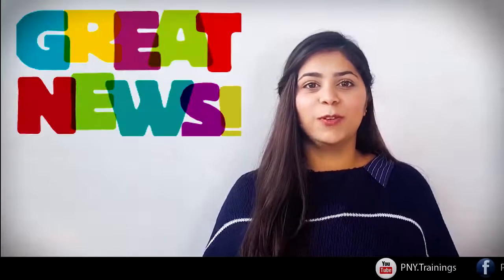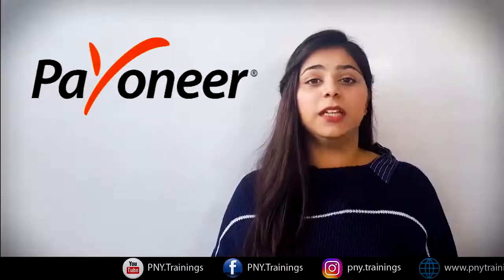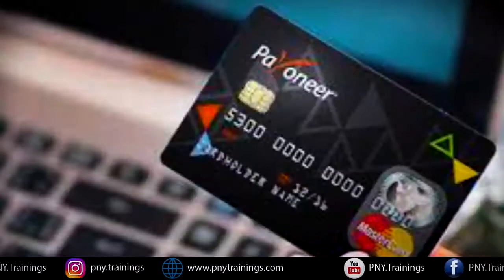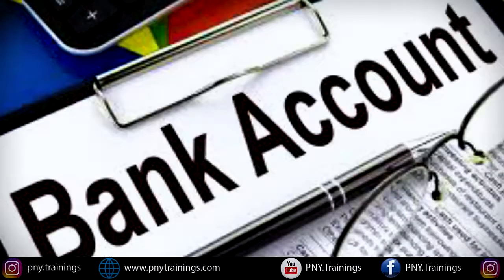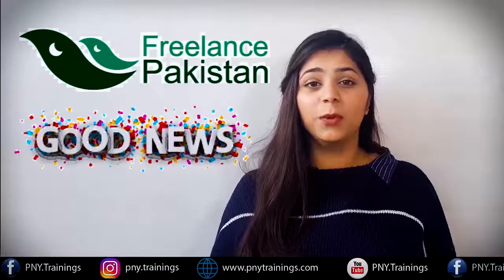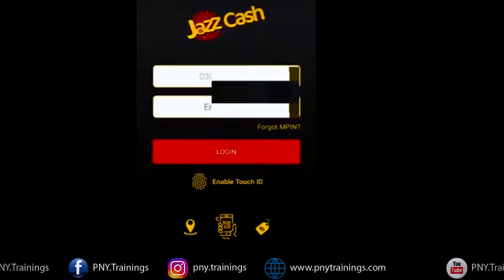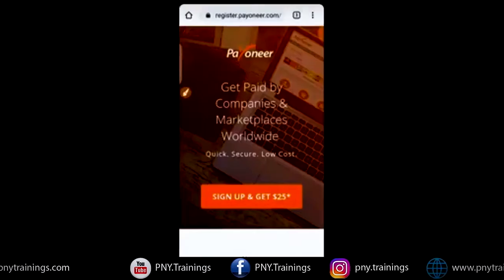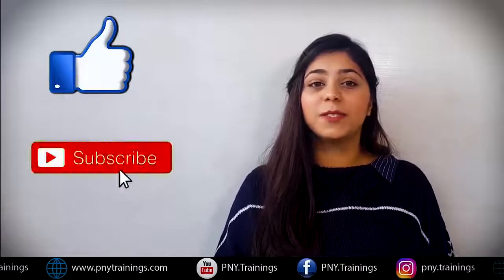PNY Trainings | Good News For Pakistani Freelancer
I.T Tower Branch Address:
Office # 4, 1st Floor I.T Tower Gulberg III Adjacent Chen One (Back Side of Hafeez Center) Lahore, Pakistan

Head Office Address:
Office # 03, Level # 02, Arfa Software Technology Park, Ferozpur Road Lahore, Pakistan